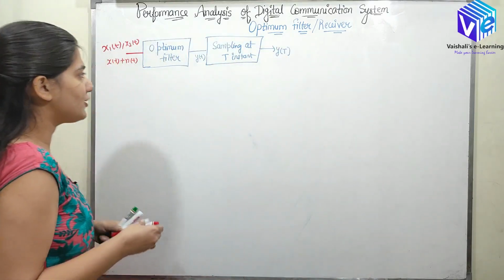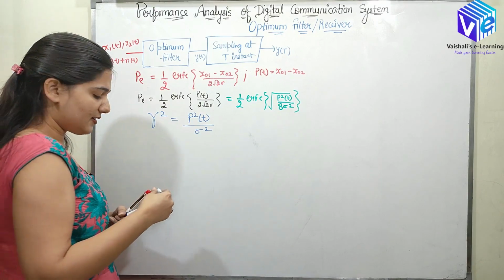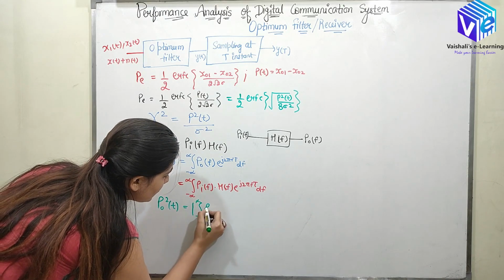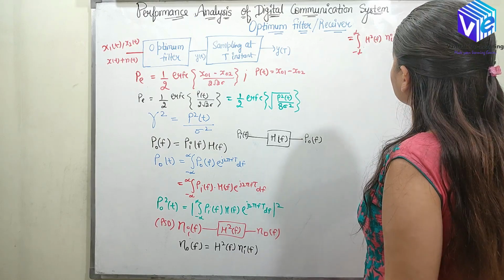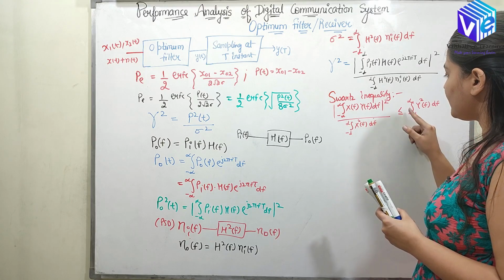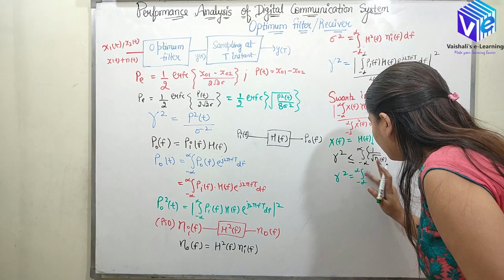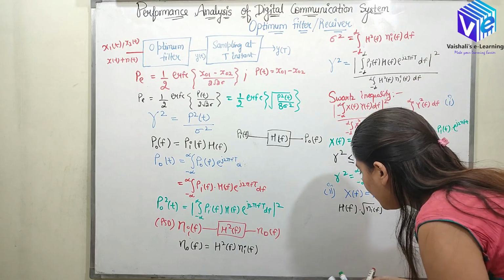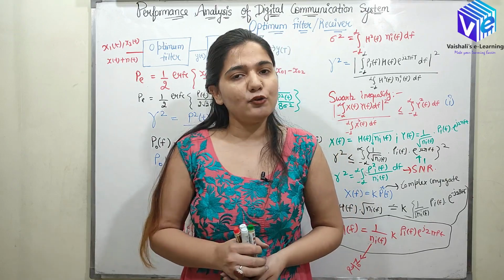L 7 | SNR & Transfer Function of Optimum Receiver | Optimum Filter | Performance Analysis